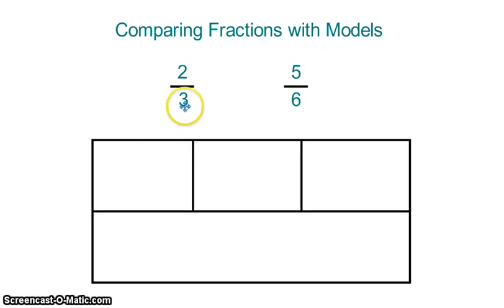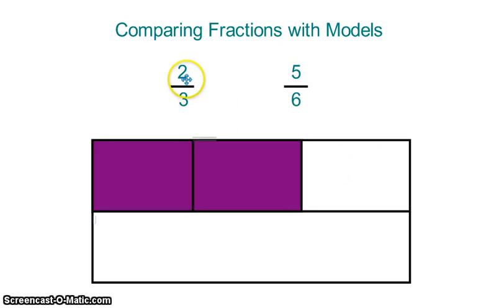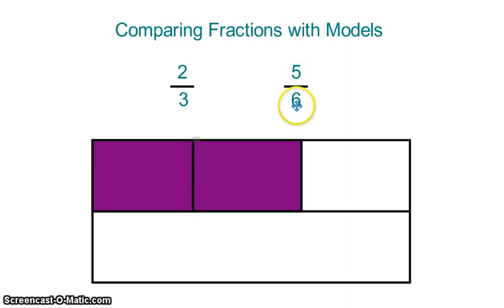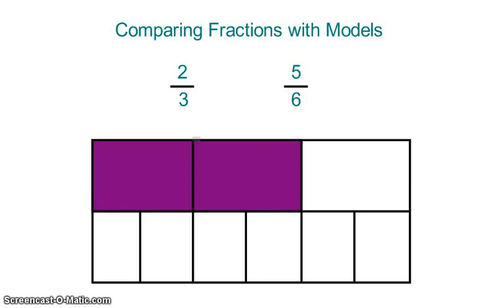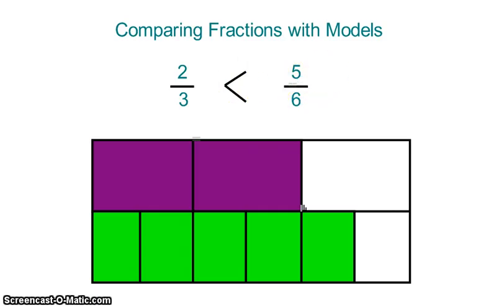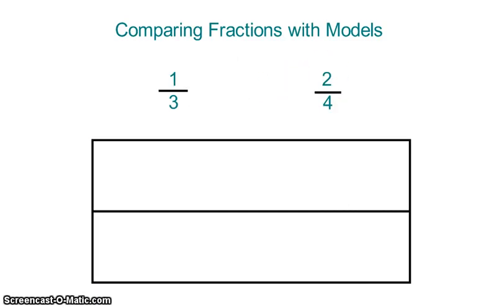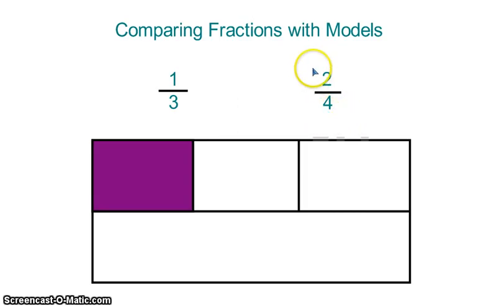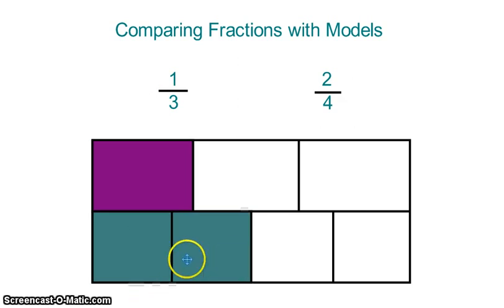Comparing Fractions using a Double Bar Model